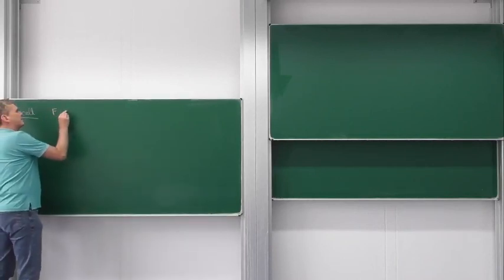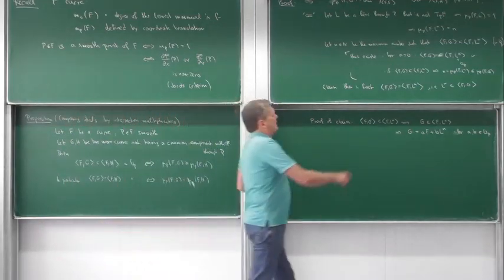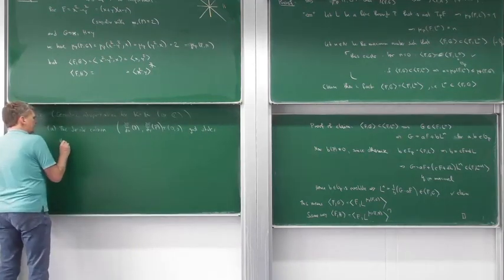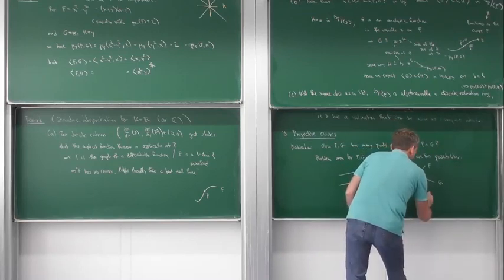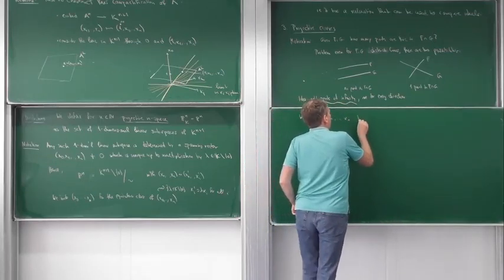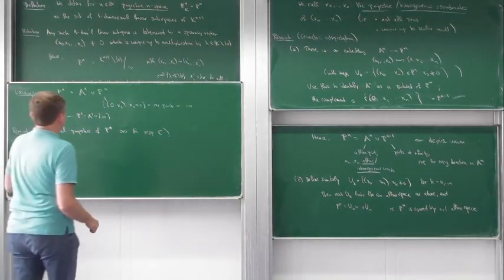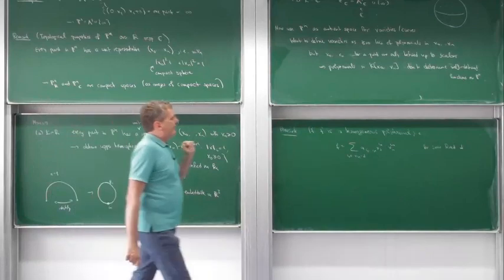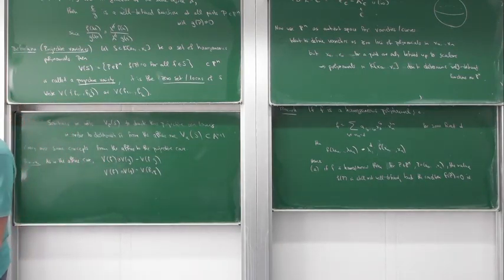Plane algebraic curves (Andreas Gathmann) 4-14